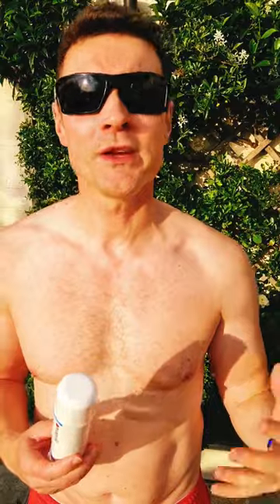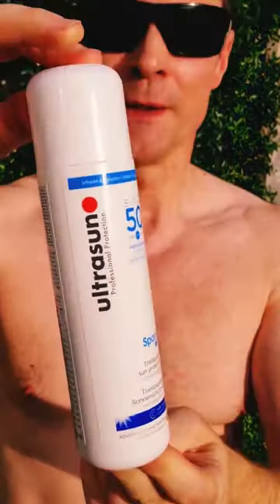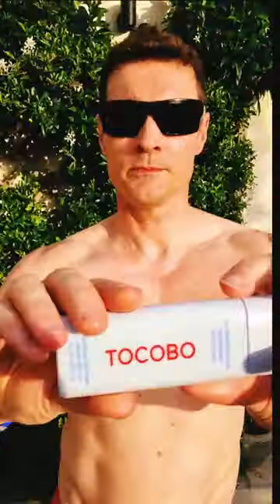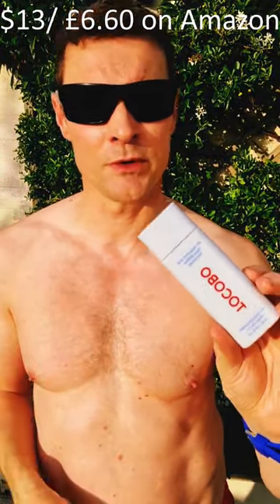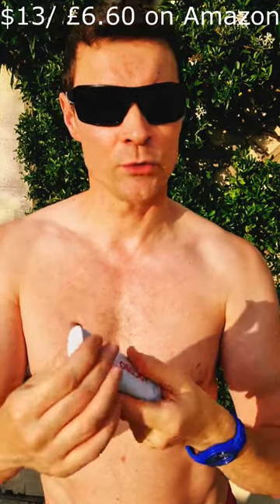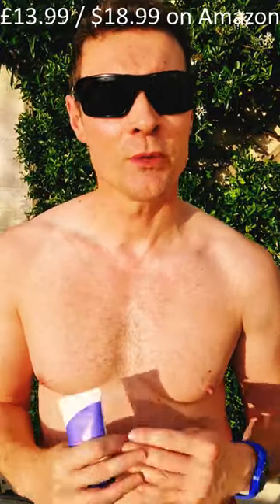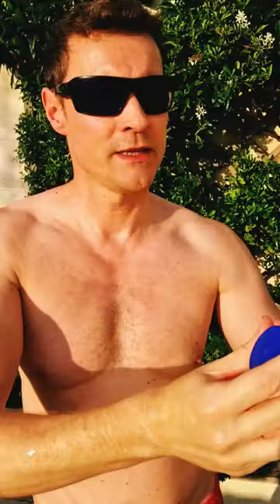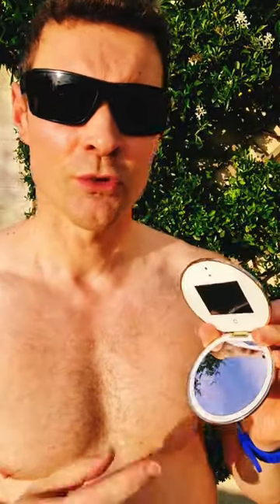BEST SPF50 SUNSCREENS!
I am not paid or sponsored on this video and these are my own views.